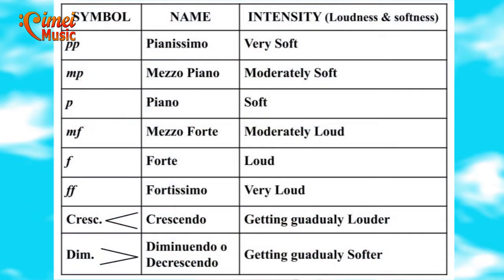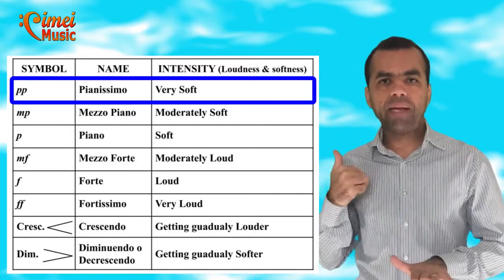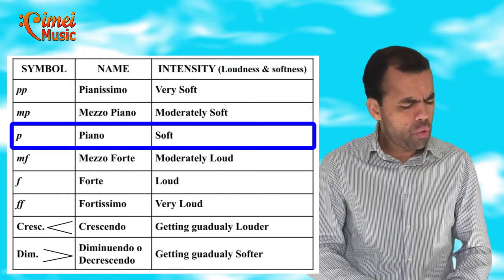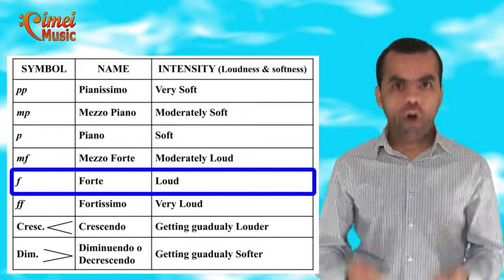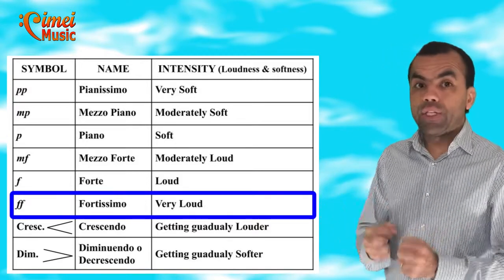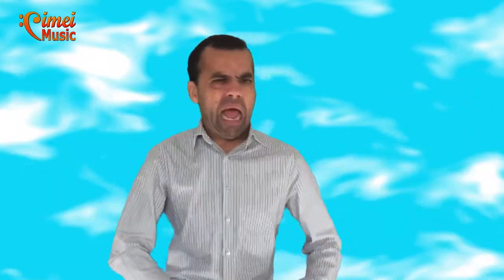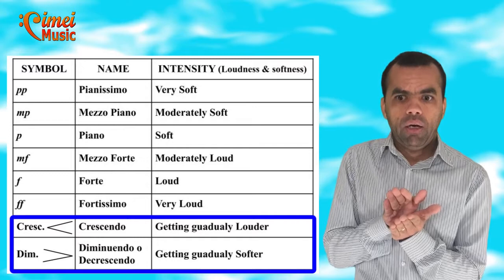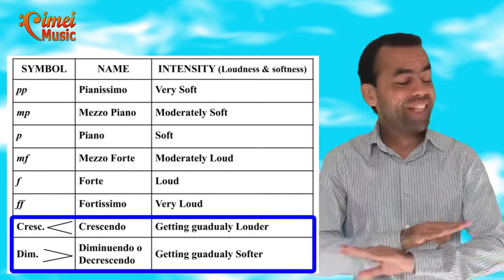#27 Music Theory | Music Dynamic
Let's go to more onde lesson?
Today we will learn about MUSIC DYNAMIC, came and enjoy with me!